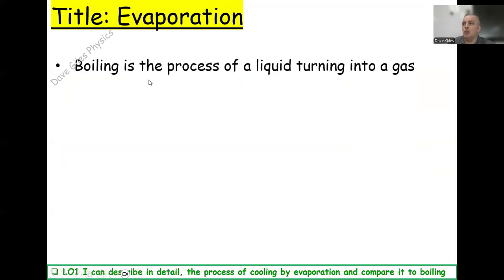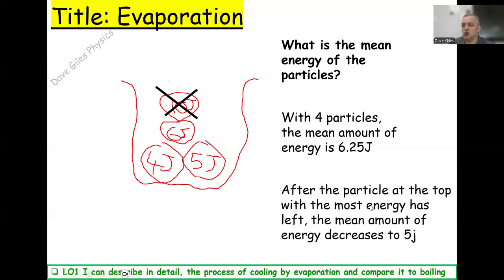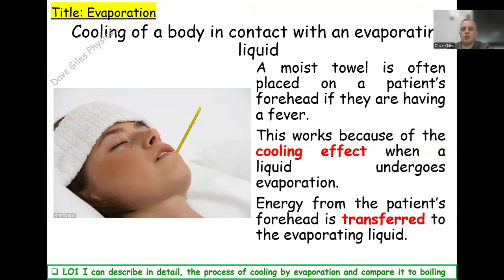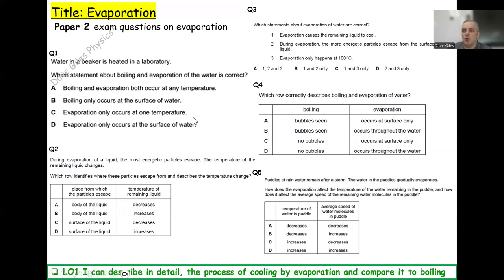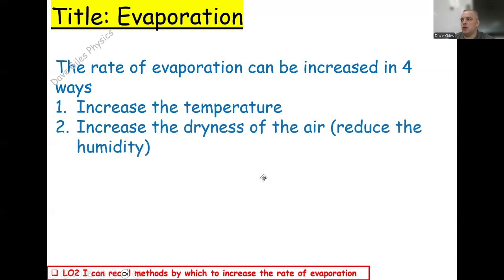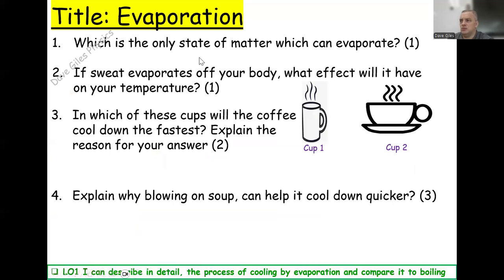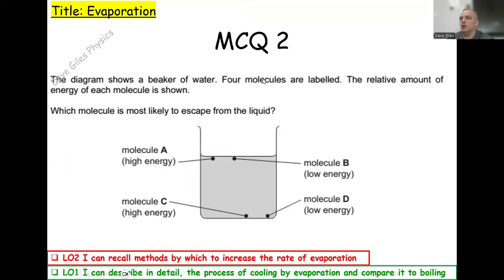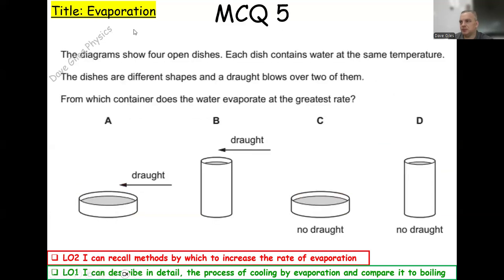Evaporation, IGCSE Cambridge Physics (0625) for CIE, P2, Thermal Physics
This video is the eight of Cambridge Physics IGCSE Physics, Unit 2, Thermal Physics. It covers the process of cooling by evaporation and how to increase the rate of evaporation.